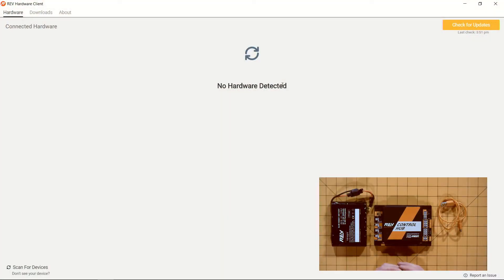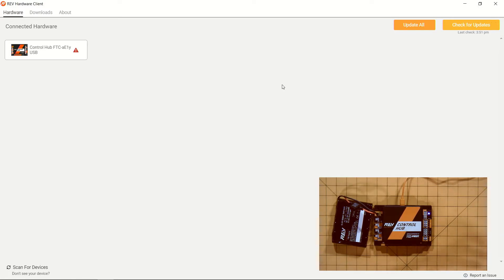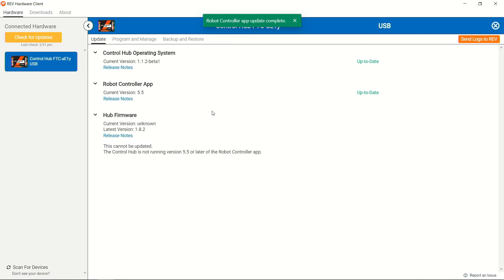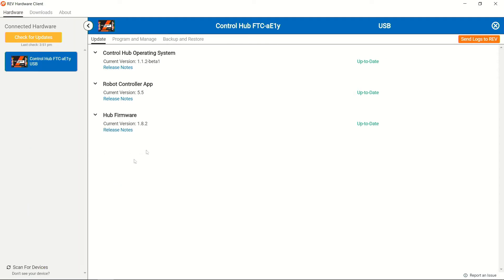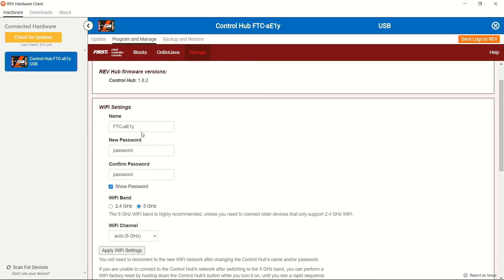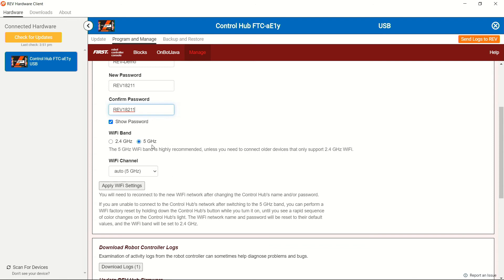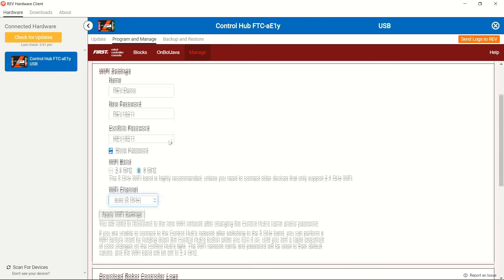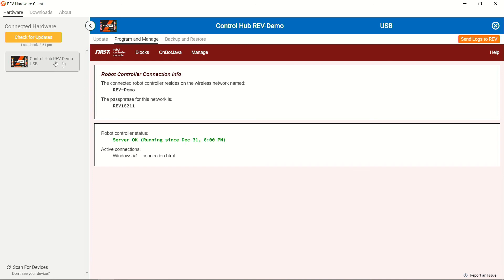Control Hub: Getting Started using the REV Hardware Client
Walkthrough the initial bring up of your Control Hub with Mack! Learn how to update the software package on the device as well as get your WiFi network ready for competition.

Follow along with the written documentation found on our documentation